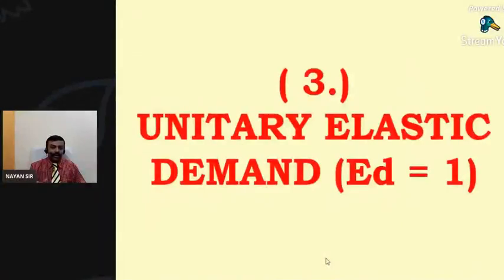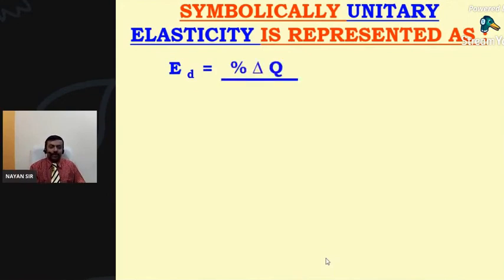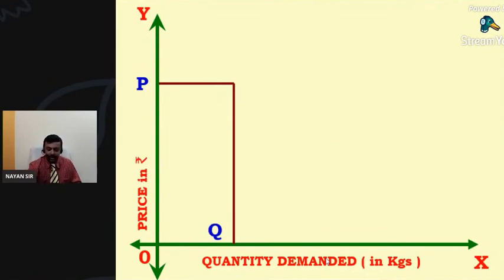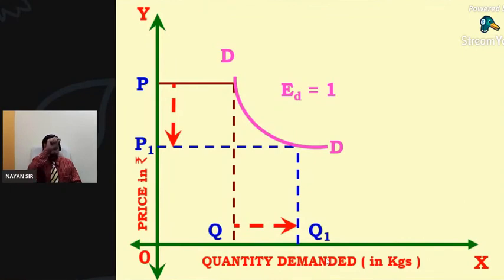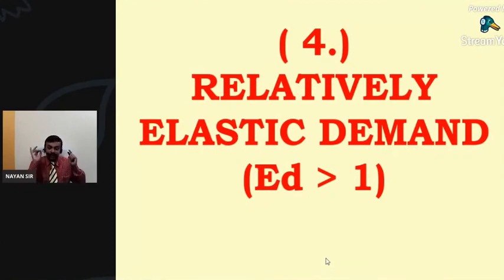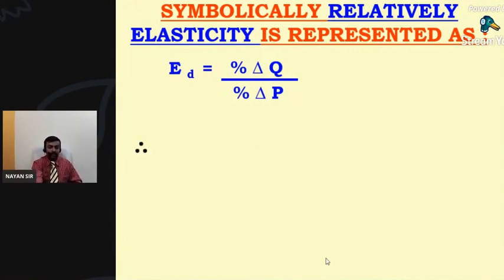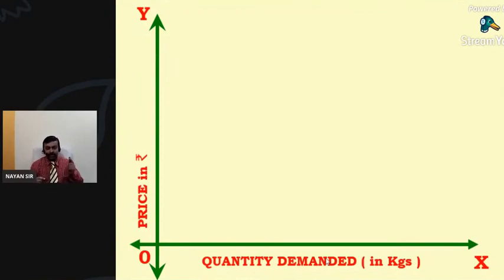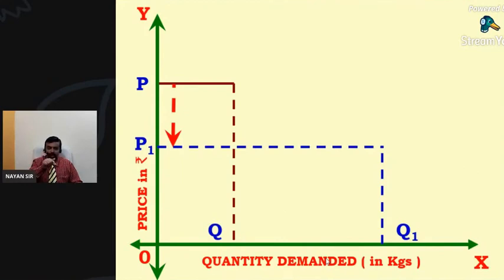NAYAN SIR during ONLINE LIVE lecture on 3rd December 2020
Entire video ais available on the YOU TUBE channel of Dr Nishikant Jha (My mentor Professor)